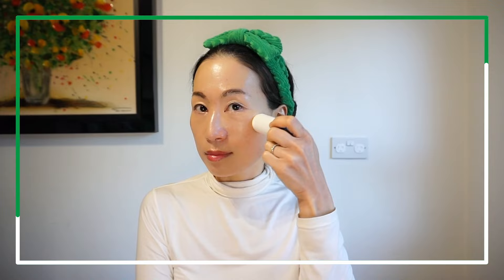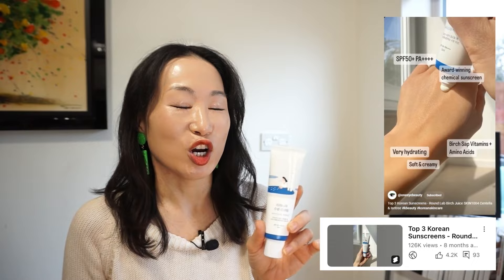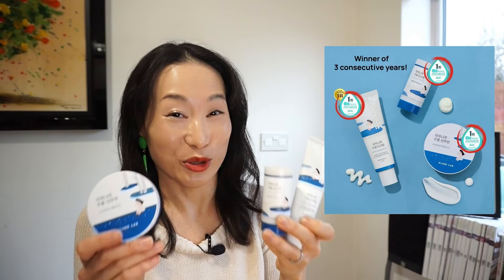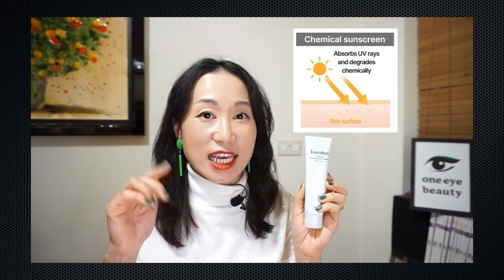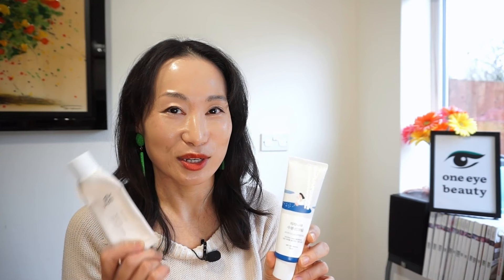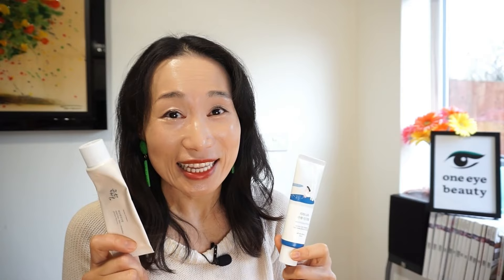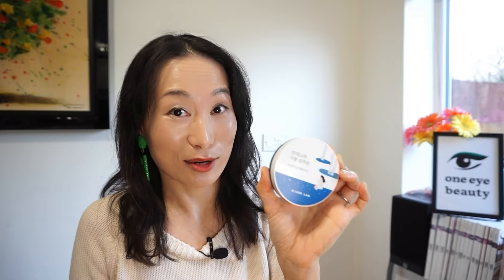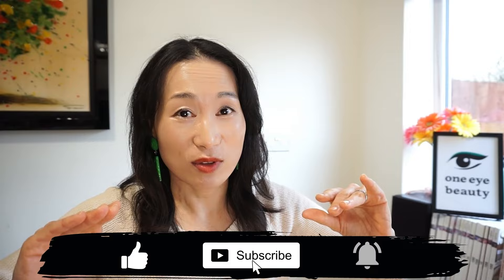Best Korean Sunscreen AGAIN 2023 Round Lab Birch Juice Moisturizing Sunscreen Sunstick & Sun Cushion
Visit our Instagram & TikTok for more K-beauty fun! 👉 ID: oneeyebeauty_official

Thank you 5000 subs survey (Now over 10K subs and this survey is still going!)

UK: £43
Australia: $77 AUD
EU: €48

As a K-beauty content creator, I only review and suggest products to help your skincare journey rather than sell or make a profit. If you would like to support me and this channel, please shop via the above links. Thank you for your support 💚Saranghae💚 **

Chapters:

00:00 Intro (Must watch!)
1:23 RL Sunscreen & similar alternatives
5:19 RL Sun stick & similar alternatives
9:01 RL Sun cushion & similar alternatives